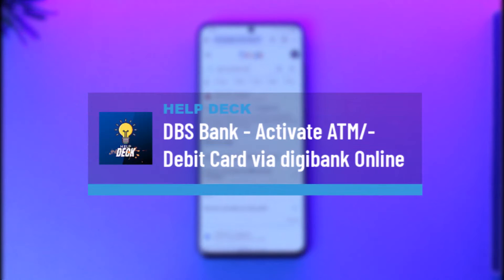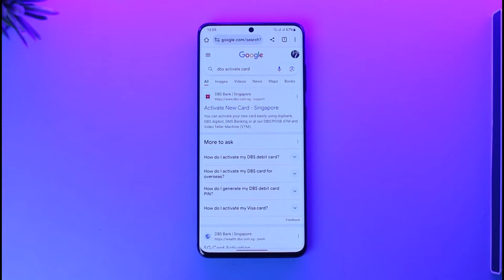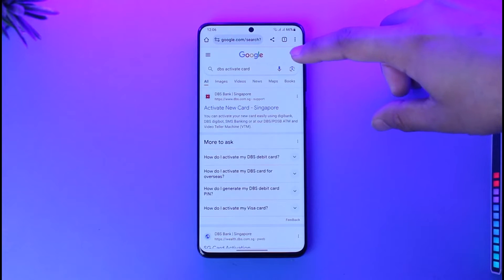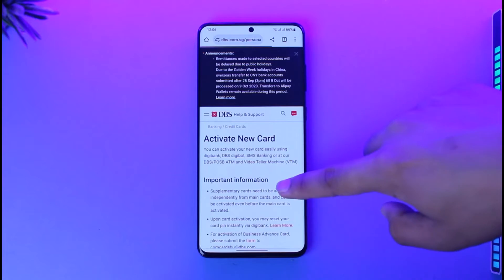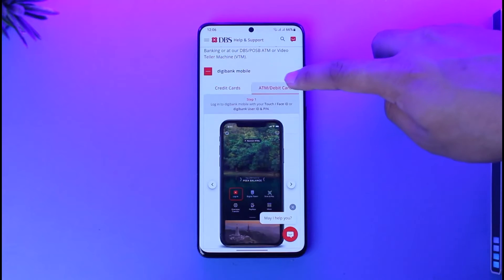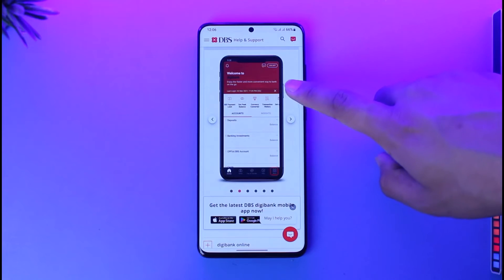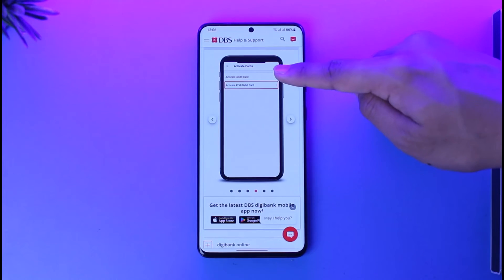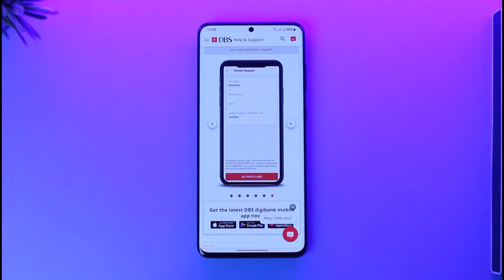DBS Bank - Activate ATM /Debit Card via digibank Online !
This video guides you in quick easy steps to activate your DBS bank debit / ATM card online. So make sure to watch this video till the end.

~ Chapters:
0:00 Introduction
0:14 General Info
0:28 Activate ATM/Debit Card
1:10 Conclusion